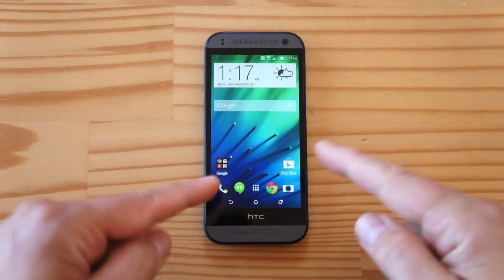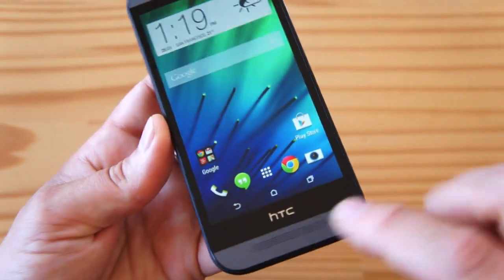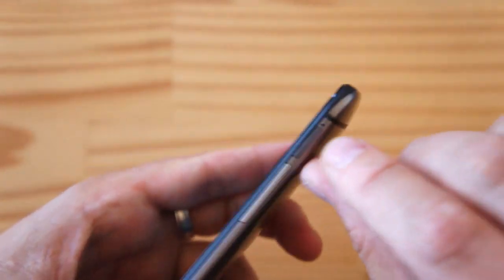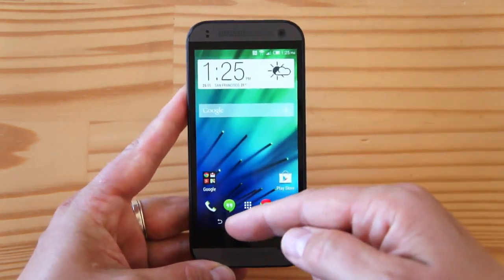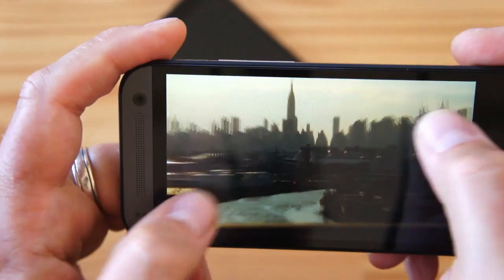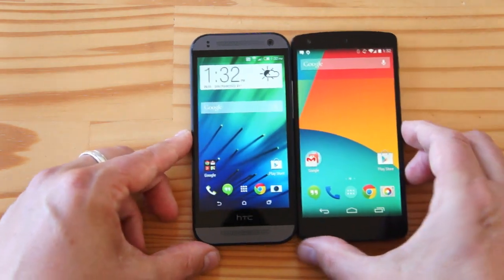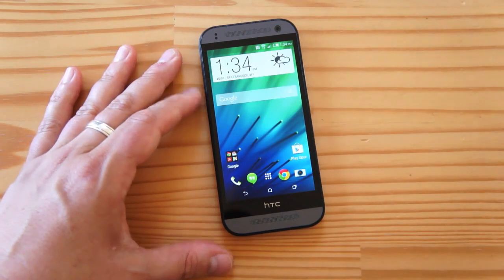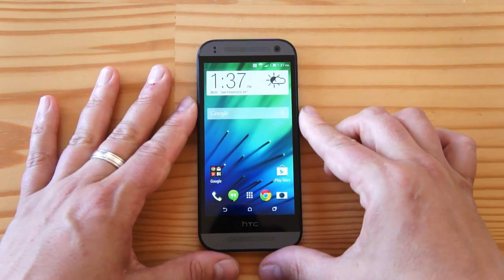HTC One mini 2 review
After spending 10 days with the HTC One mini 2, I almost prefer it over the HTC One (M8). This is an excellent compact phone that feels great in hand and provides solid performance and battery life. It fixes most of the shortcomings of last year's model (like NFC) and even beats the M8 in some areas (camera resolution). Here's my video review.